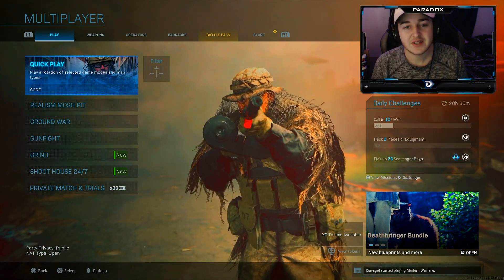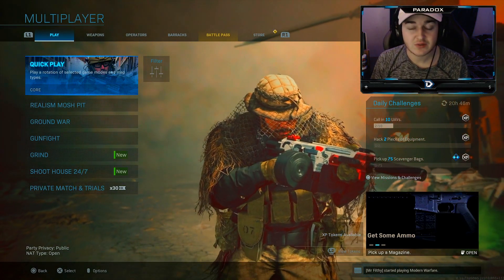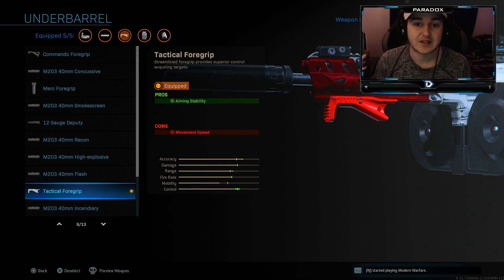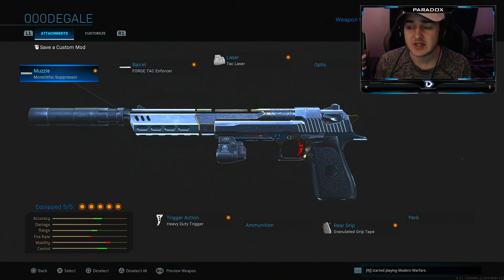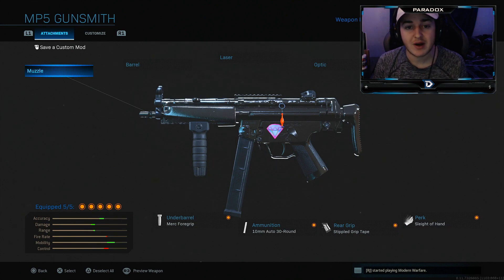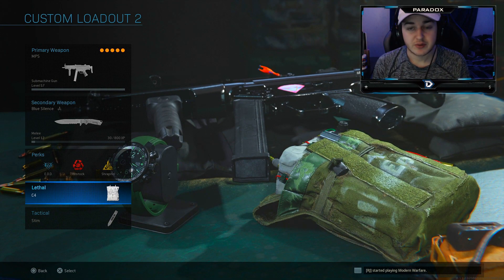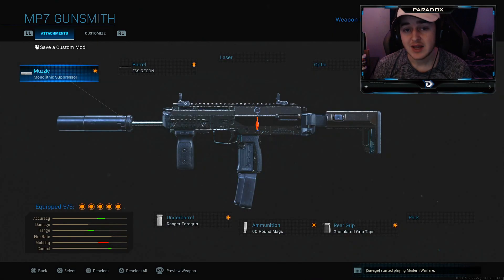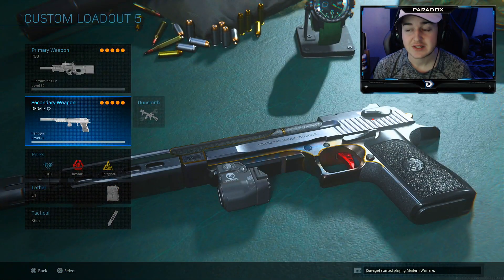5 BEST CLASS SETUPS after 1.12 UPDATE in COD MW... (BEST CLASS SETUPS in COD MODERN WARFARE)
300 LIKES ON TODAY'S VIDEO?! 5 BEST CLASS SETUPS after 1.12 UPDATE in COD MW... (BEST CLASS SETUPS in COD MODERN WARFARE)

 Go check out my fruitlab to see daily clips that i hit on streams

◾ Music
By Pamaj

I Paradox make my own videos :)

Paradoxx, ParadoxxYT, YT--Paradoxx, Youtube__Paradoxx, Paradox, Paradoxx